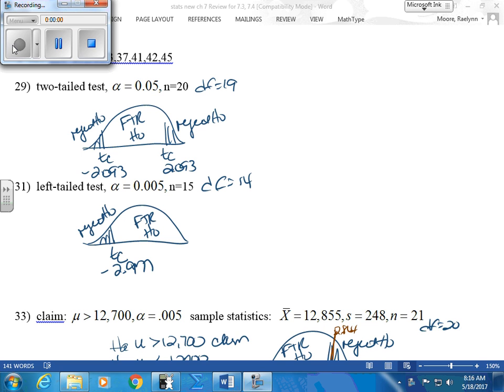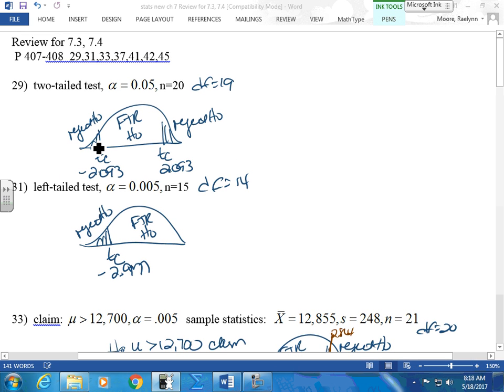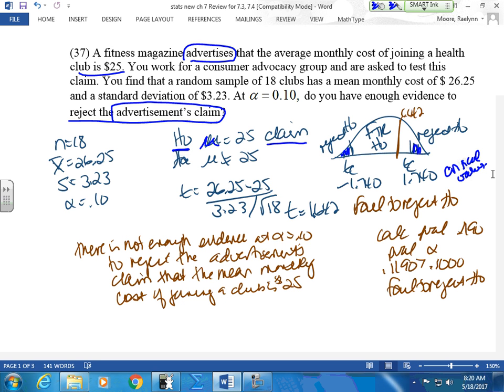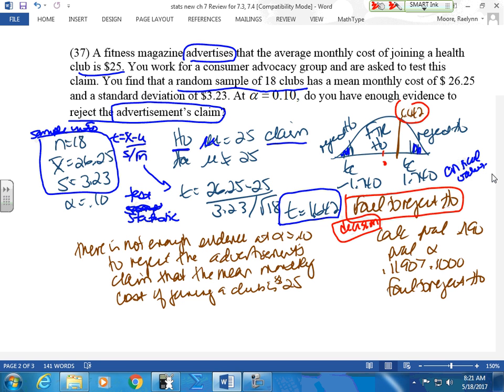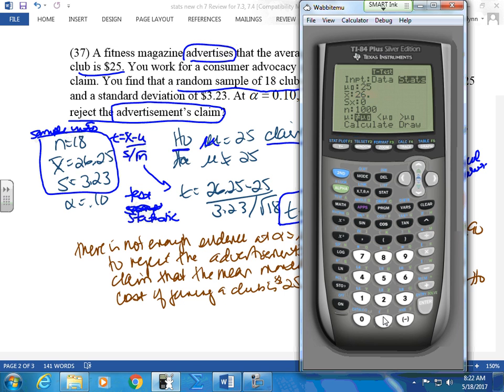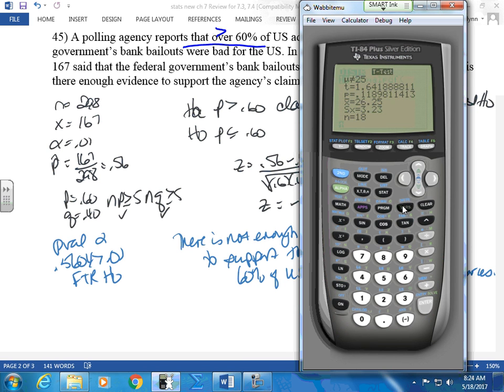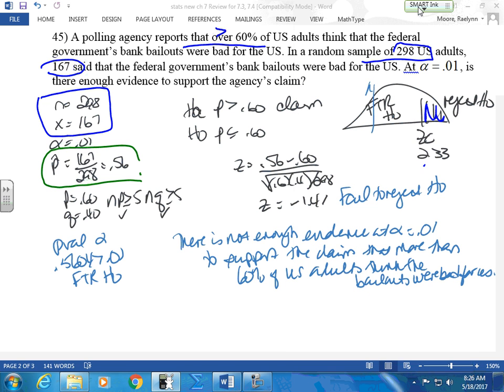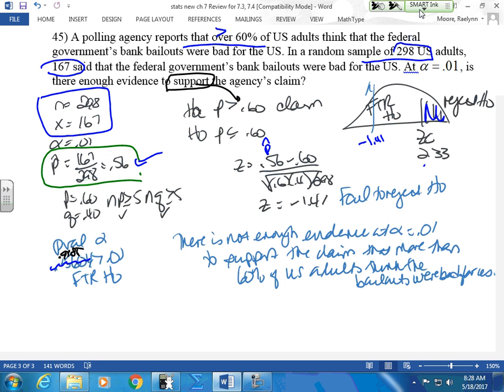May18 stats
may 18, 2017 stats review 7.3,7.4